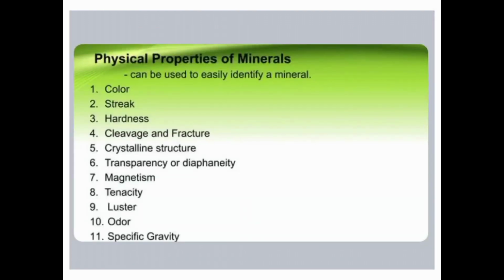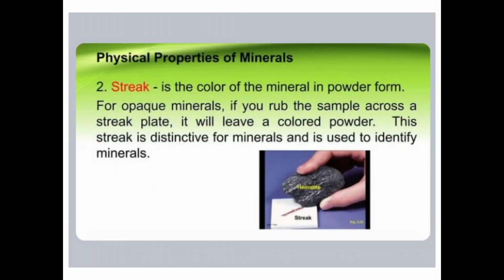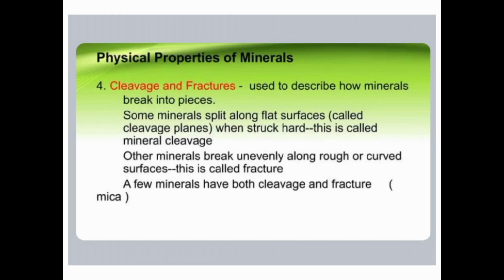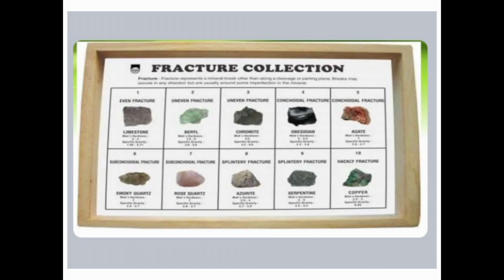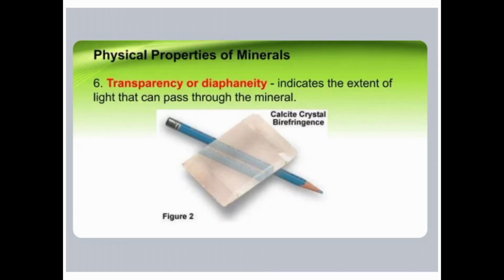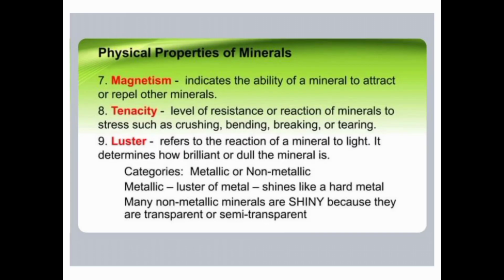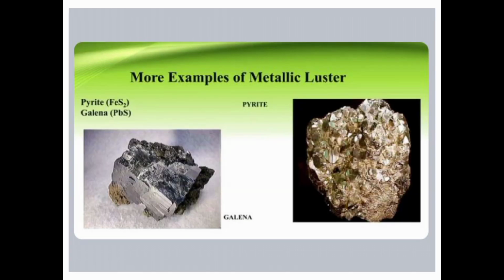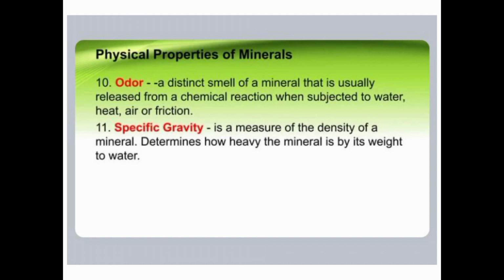Minerals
(Ctto of the picture)